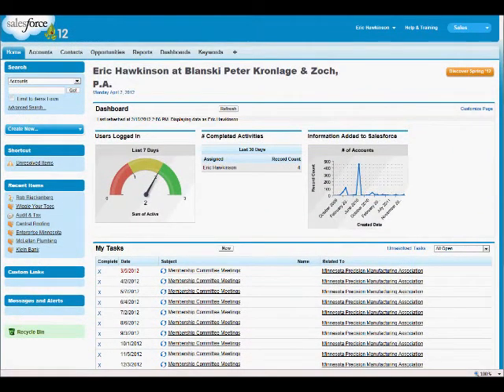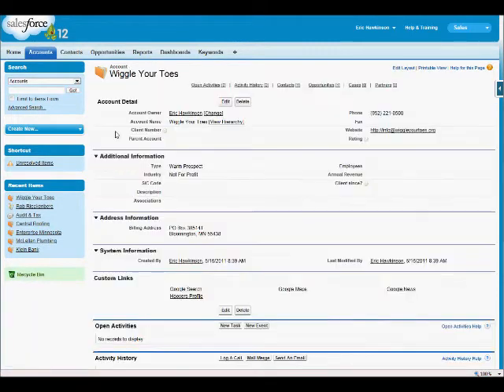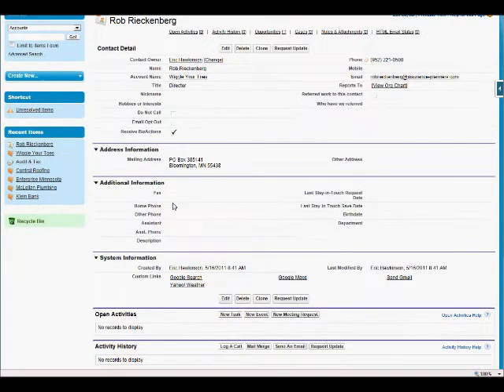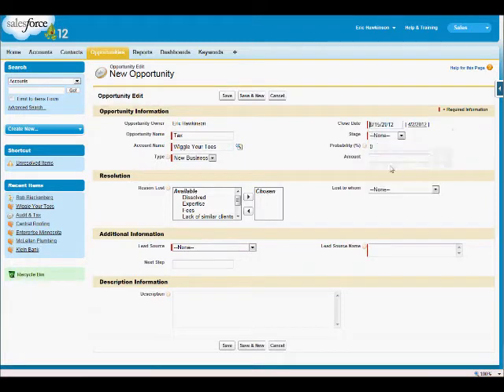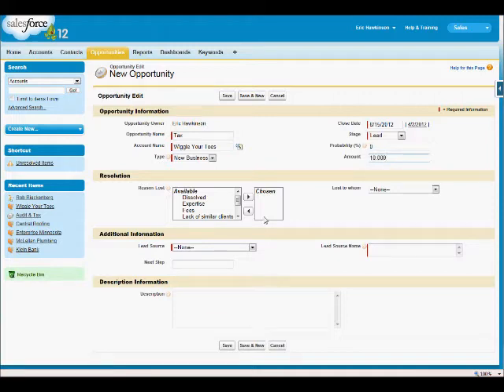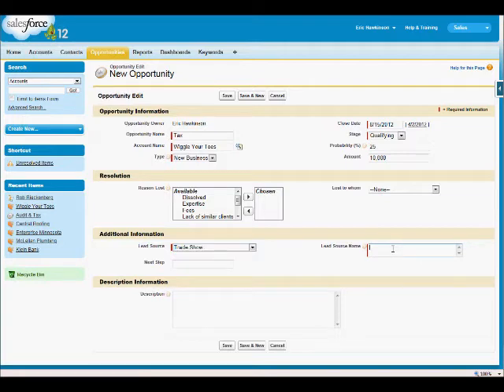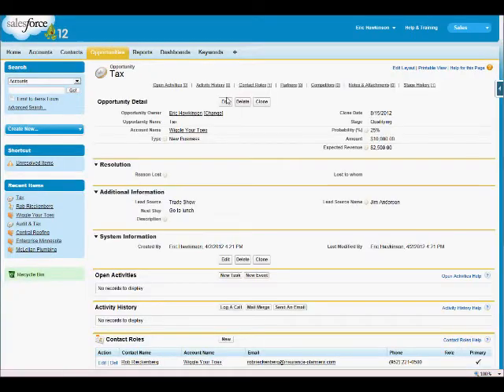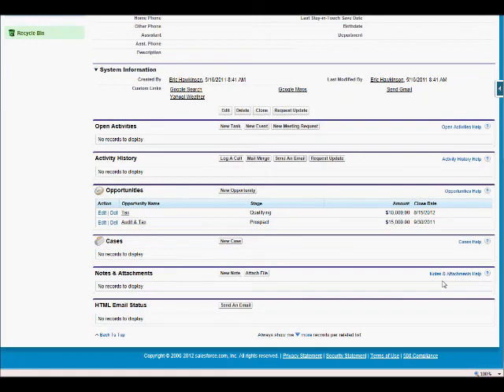New Opportunity.wmv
How to create an opportunity in SalesForce